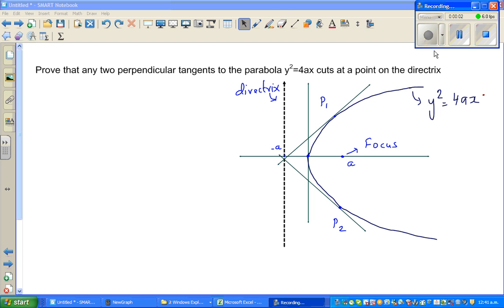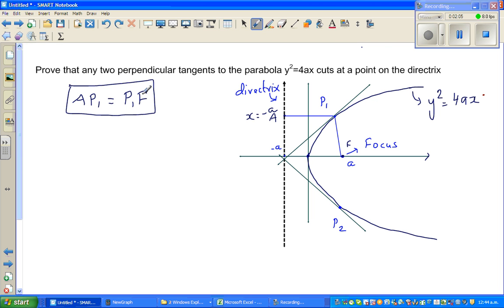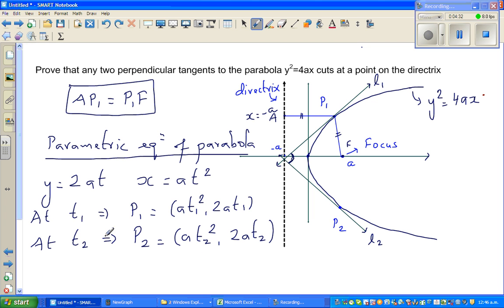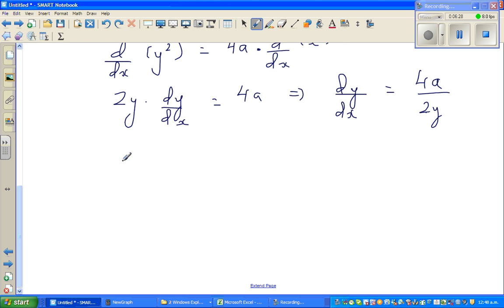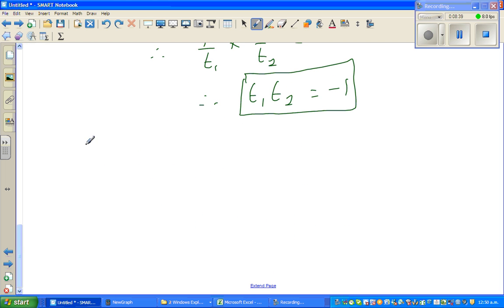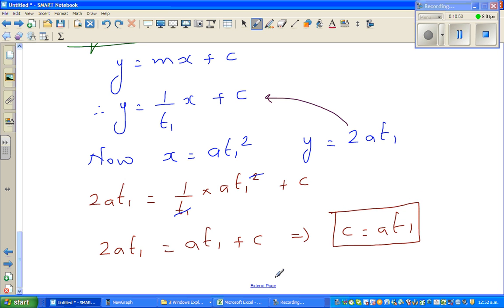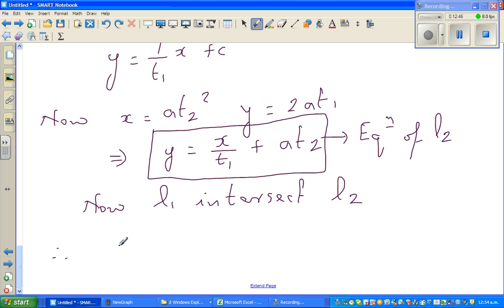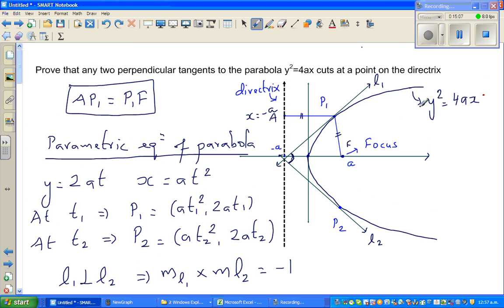Proof that two perpendicular tangents to a parabola y^2=4ax cuts a point on the directirix